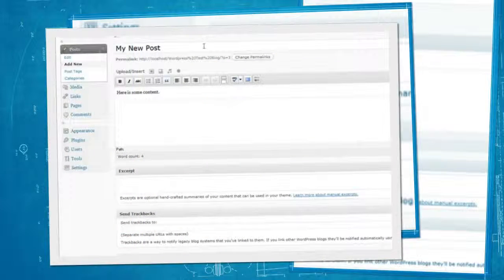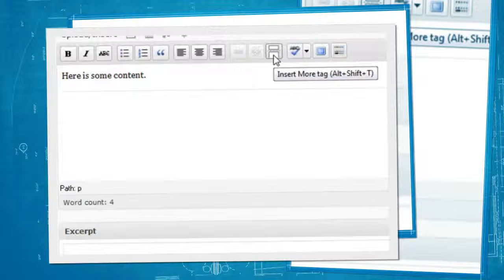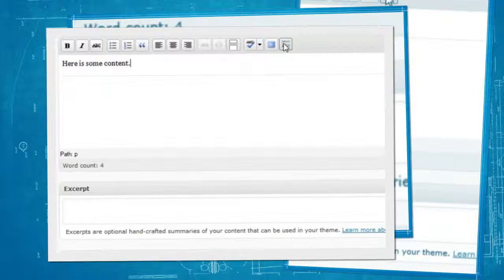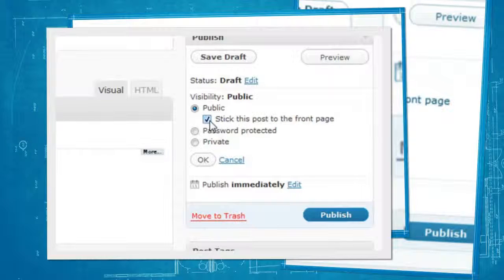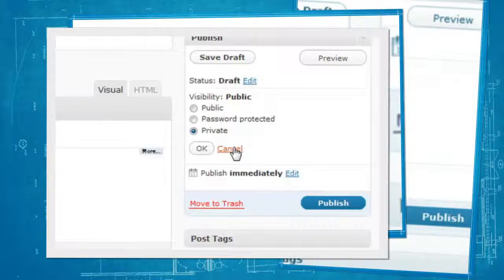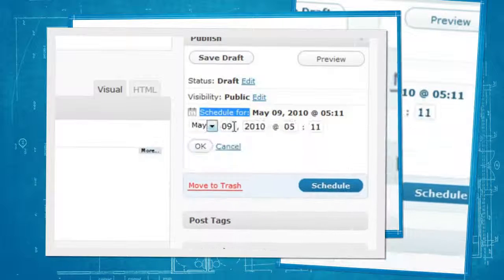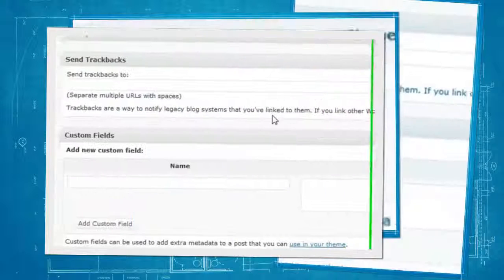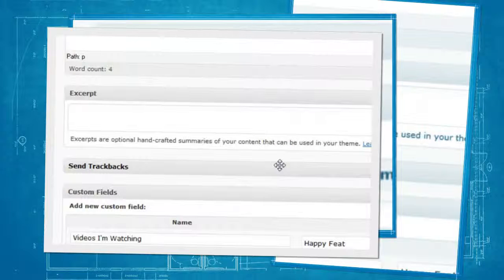Wordpress Training Videos - Part3 : Posting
Wordpress Basic Training: Posting